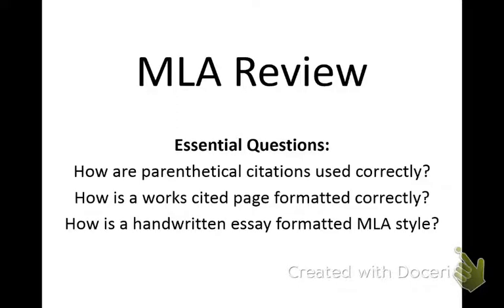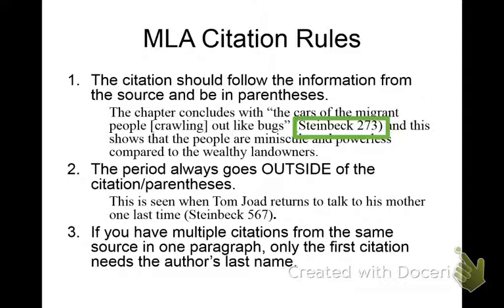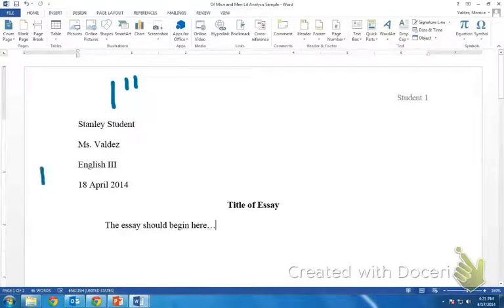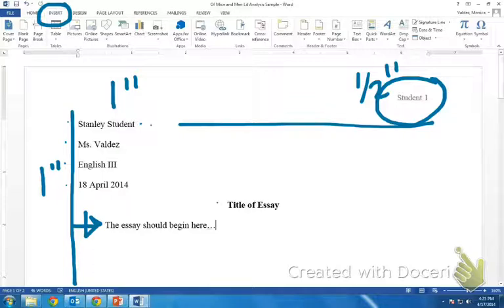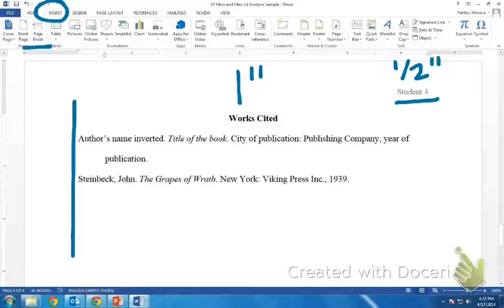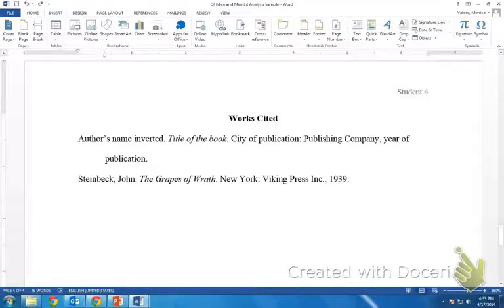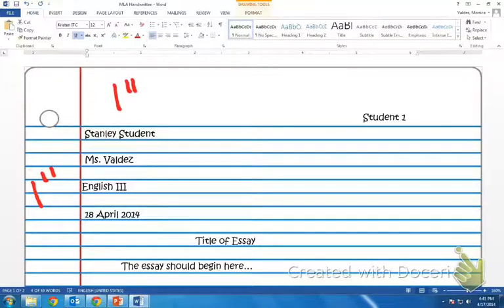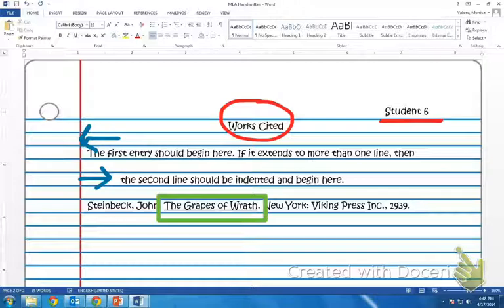MLA Review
This video is not exactly "brief" like I said it would be both in class and in the first slide...